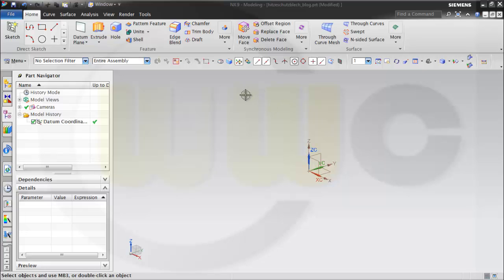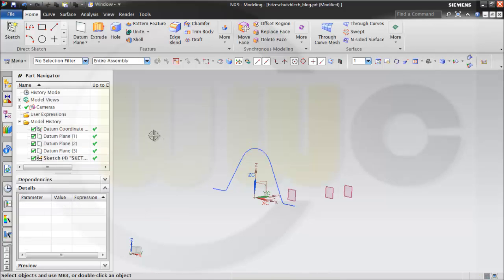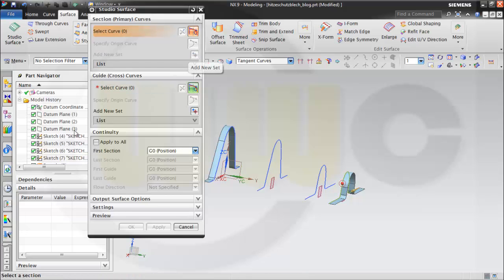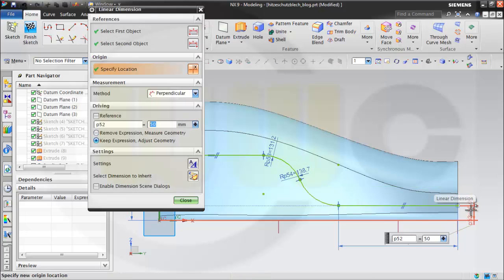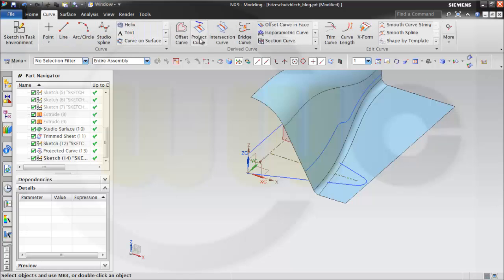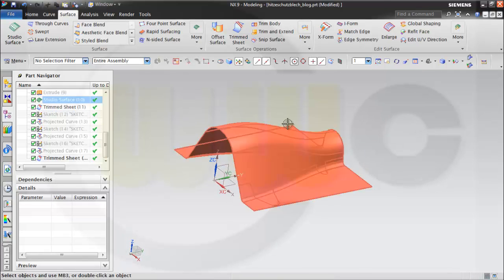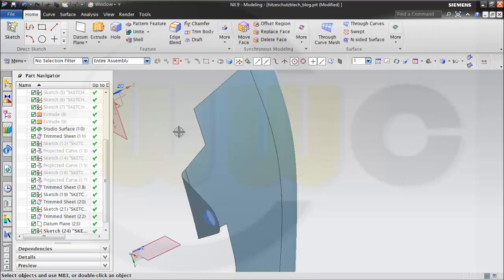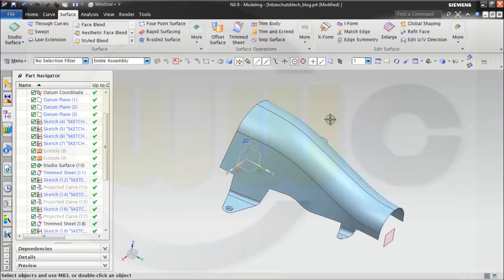Hitzeschutzblech - Siemens NXnx 9 Surface Training - Studio Surface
Another remake, now in HD with Audio. The "hitzeschutzblech" as usual a little bit time consuming, but in the end almost the same procedure as in catia v5.